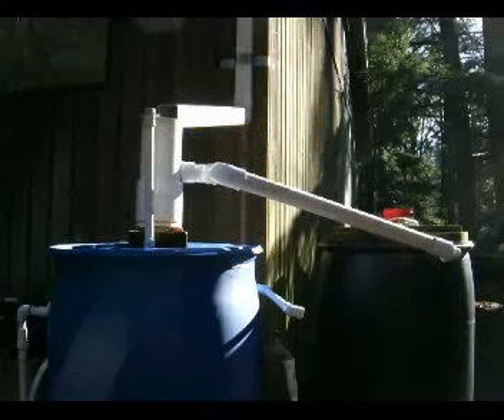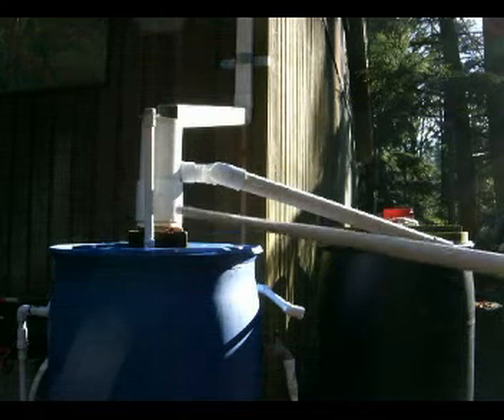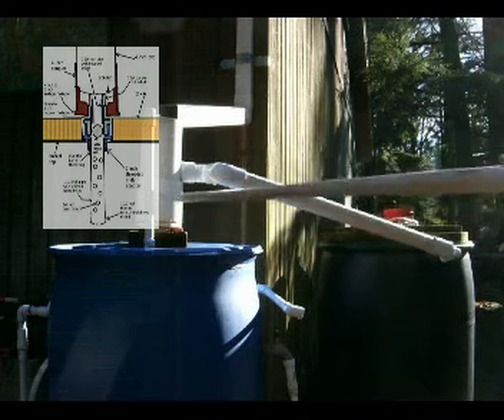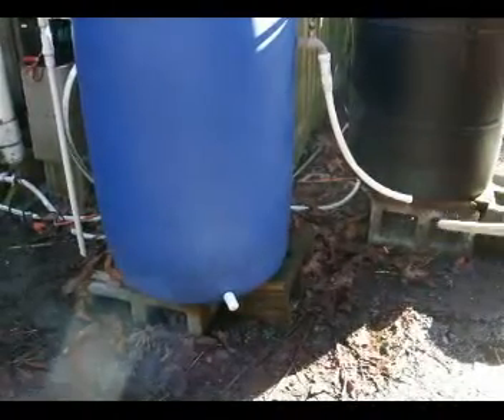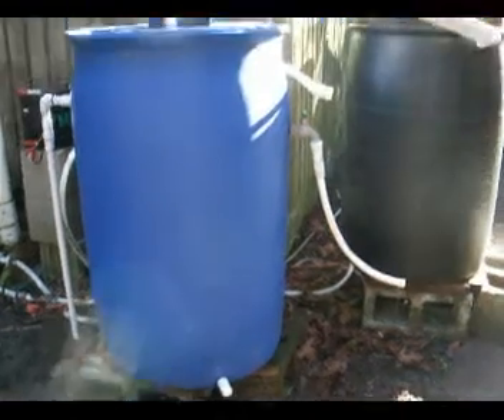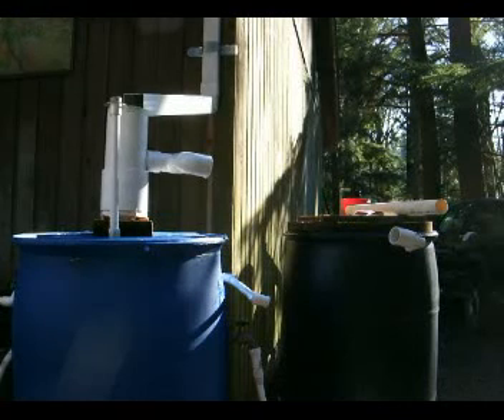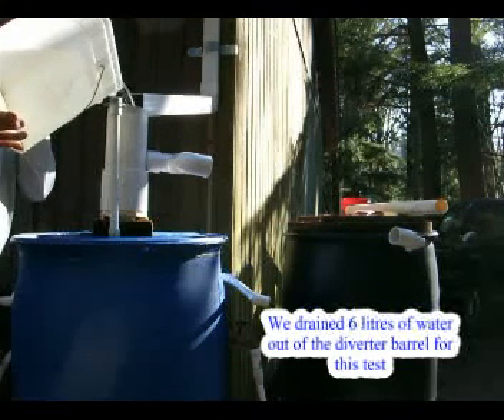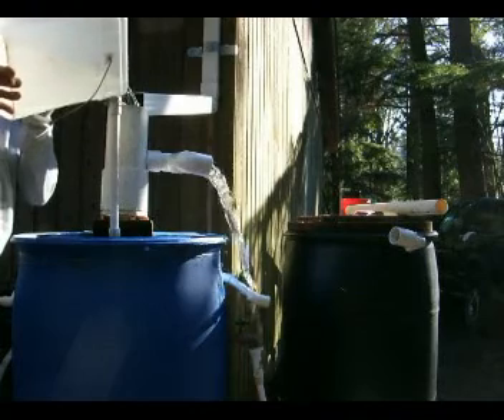harvest rainwater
This is a demonstration of a DYI rainwater diverter, also known as a diverter, or roof washer, or first flush diverter. This is part of a rainwater harvesting system using a biological sand filter to purify the water.